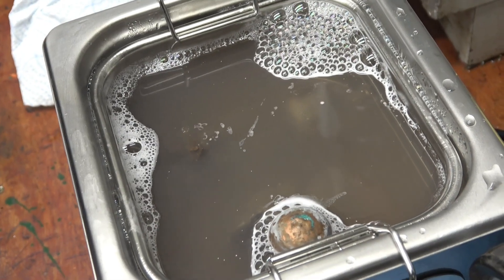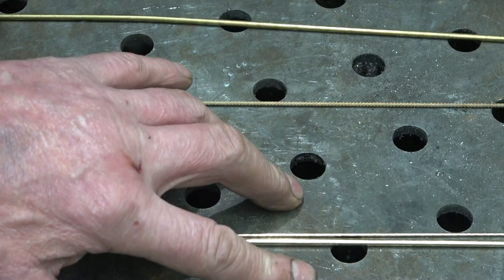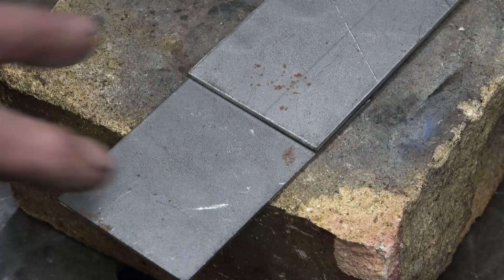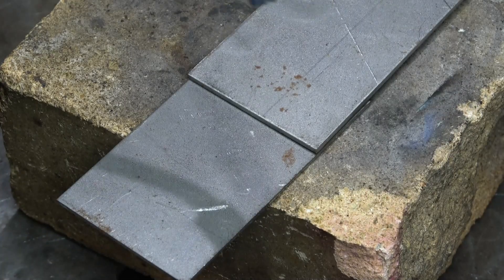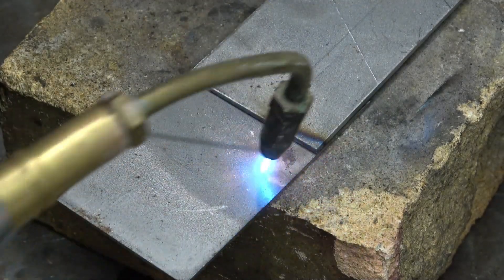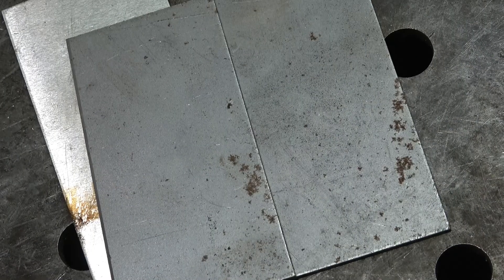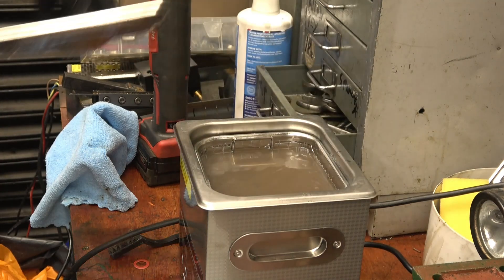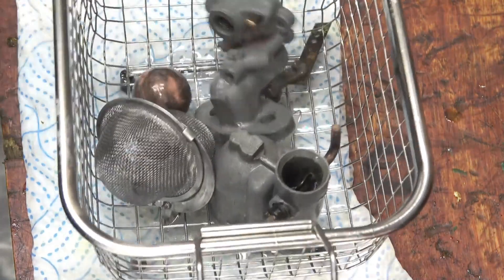Wed Catch Up 14 TIG Brazing / Gas Brazing. Ultrasonic Cleaner Revisited.